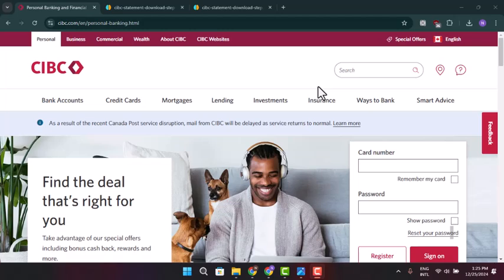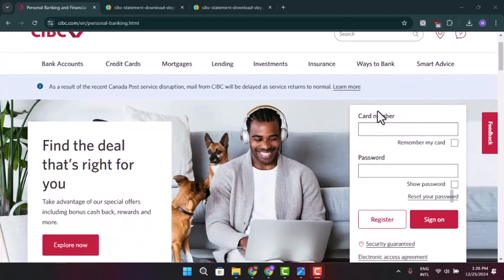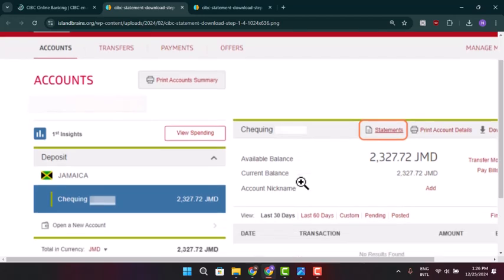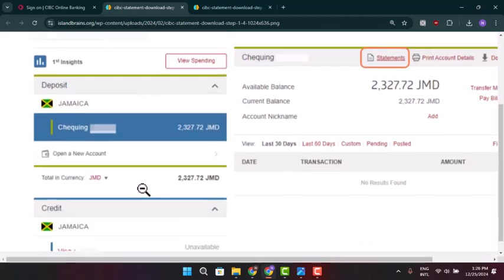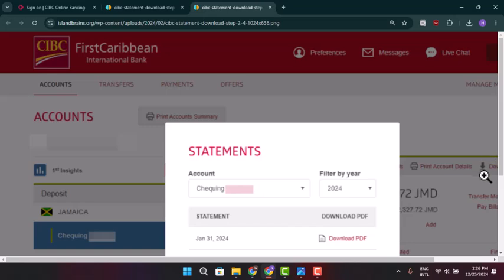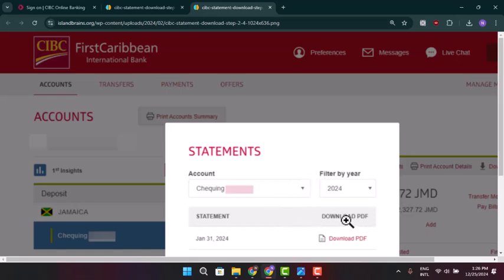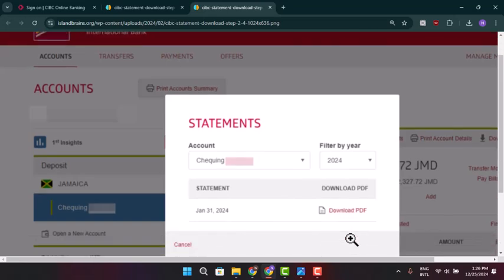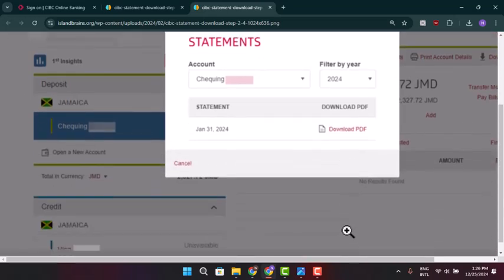How To Download CIBC Bank Statement (Quick & Easy) !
Downloading a CIBC bank statement is a straightforward process that can be done online through the bank's secure website. Whether you need a record for personal finance management or documentation for an application, following these steps will help you access and download your statements quickly.

First, open your web browser and navigate to the CIBC online banking portal by typing "cibc.com" into the address bar. Once on the homepage, click on the "Sign On" button, which will redirect you to the login page. Enter your card number or username and the associated password. Click "Sign On" to access your account.

Once logged in, you'll be taken to your account dashboard. From here, locate and click on the "Accounts" section. This section lists all your accounts, including checking, savings, and credit cards. On the right-hand side of the page, look for the "Statements" option and click it.

In the "Statements" section, you'll be prompted to choose the specific account for which you want to download a statement. Select the appropriate account, such as your checking or savings account. Once selected, you'll see options to filter your statement by time period, such as monthly, quarterly, or yearly. Use these filters to narrow down the statement you need.

Next, look for the "Download PDF" button beneath the selected statement. Clicking this will initiate the download process. Save the file to a secure location on your device for easy access. The downloaded statement will be in PDF format, which you can view, print, or email as needed.

This process allows you to keep track of your transactions and account balances while reducing paper waste by opting for digital statements. If you encounter any issues during this process, consider reaching out to CIBC customer support for assistance.

Timestamps:
0:00 Introduction
0:09 Logging into CIBC online banking
0:33 Accessing the "Accounts" section
0:46 Navigating to "Statements"
1:04 Selecting the account and filtering statements
1:10 Downloading the PDF statement
1:18 Conclusion